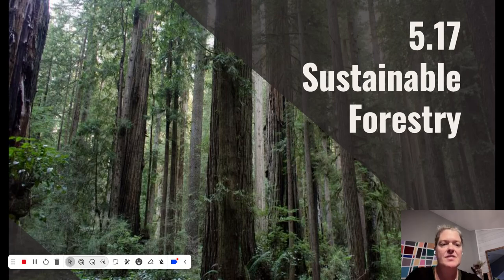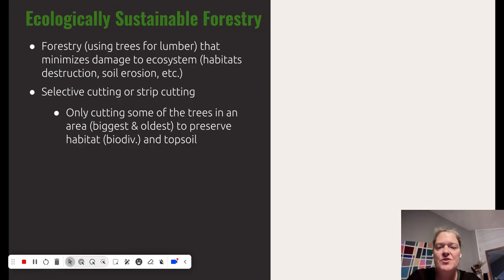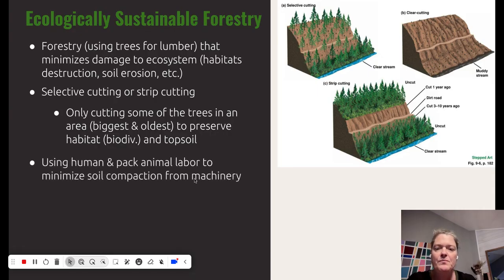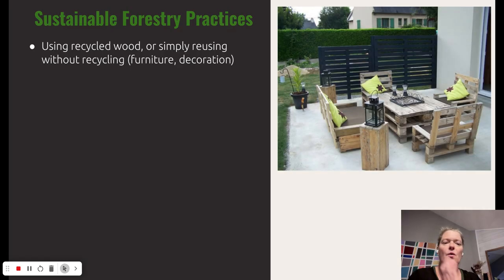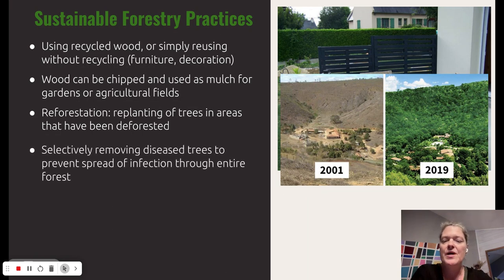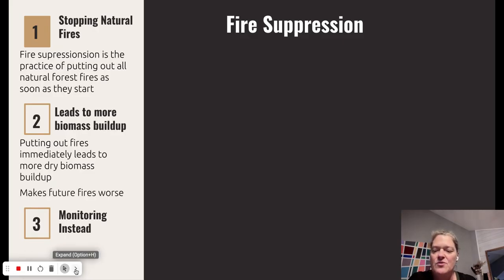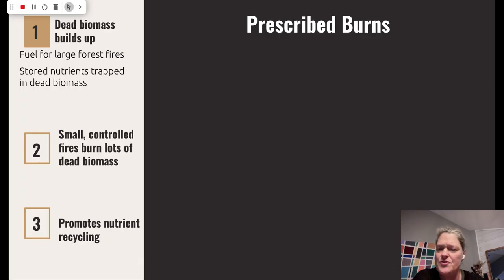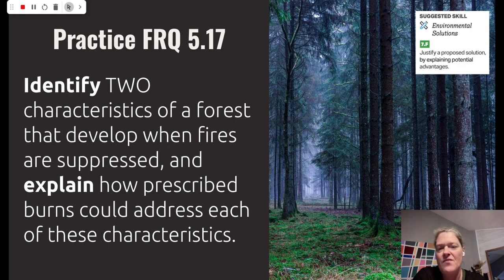5.17 Sustainable Forestry Notes